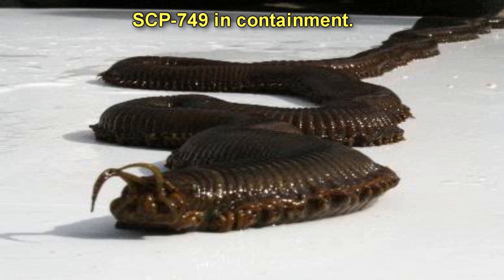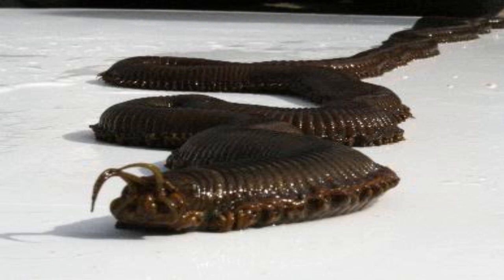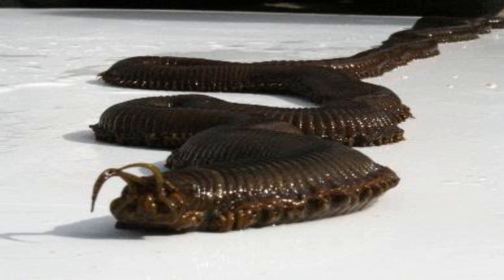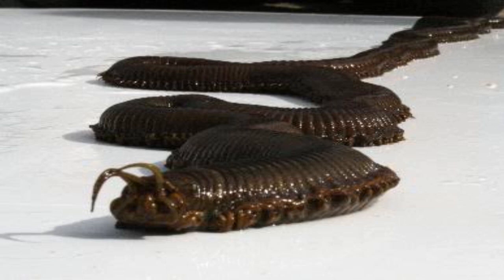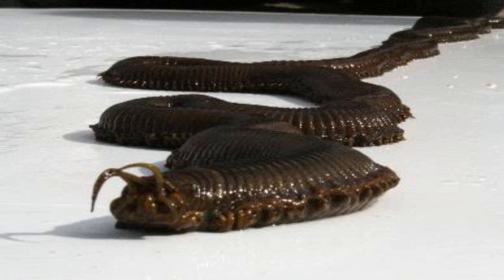SCP-749 Rain Drops | object class Safe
This SCP Foundation wiki reading is about SCP 749 "Rain Drops",  a dangerous apex predator creature superficially resembling members of the subphylum Myriapoda, approximately 3 m long with two to three hundred pairs of legs. Each individual SCP-749 possesses powerful forcipules which secrete a powerful acidic compound with a measured pH of 0.3.

SCP-749 demonstrates a predilection for hunting during rainstorms, and appears to be familiar with urban settings. Its preferred hunting methods consist of climbing up the walls of domiciles, using its forcipules to gain entry (usually by boring a hole through a wall or window), then feeding upon sleeping individuals within. SCP-749 shows a marked intelligence in evaluating potential prey: in all reported SCP-749 attacks, the creature fed upon the smallest unaccompanied individual, and its feeding habits in containment continue to support this conclusion of intelligence.

SCP-749 appears to avoid detection prior to these attacks due to a combination of both visual and aural camouflage: When actively hunting prey, SCP-749 will alter its hue to match even complicated surfaces, such as stonework, rendering it visually almost undetectable until it strikes. The unique pattern of walking and form of legs possessed by the creature causes it to emulate and therefore blend in with the sound of raindrops impacting hard surfaces. However, due to the fidelity with which SCP-749 replicates this sound, varying the sound based on the surface, SCP-749 either is intelligent enough to vary its walking patterns based on surface, or exudes a non-vibration based effect that causes it to be heard as raindrops by potential prey.